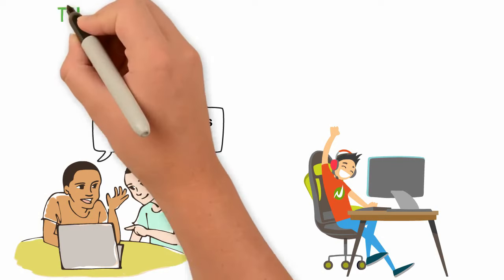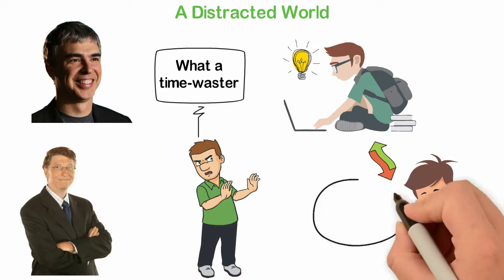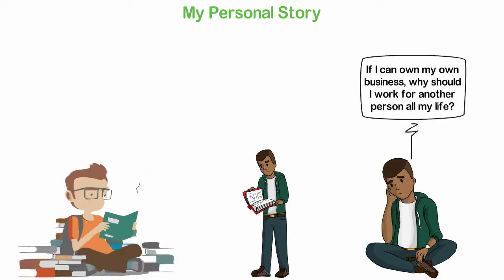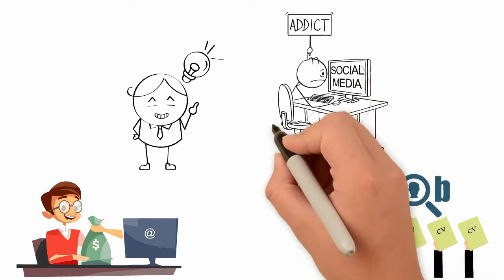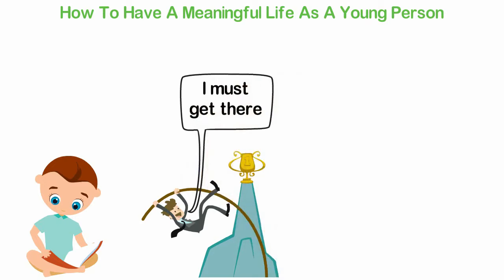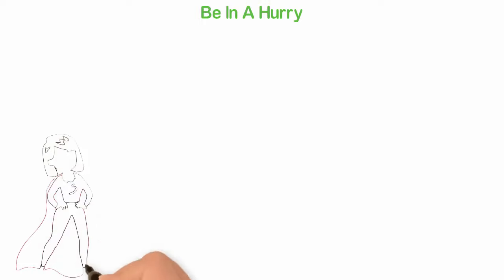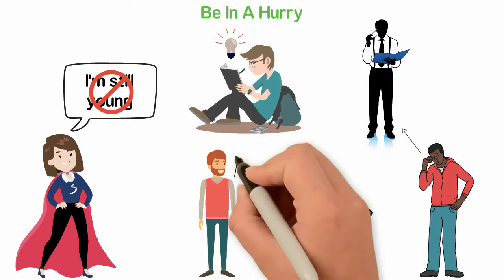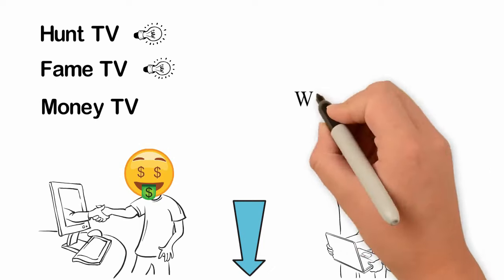The One Thing the Rich DON'T Do in Their 20s